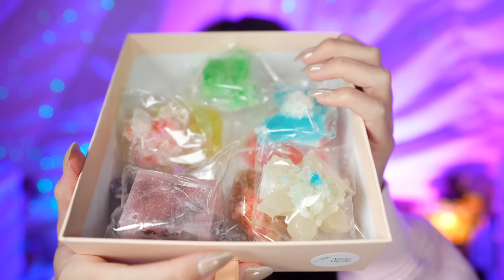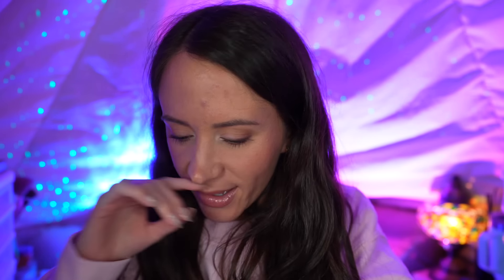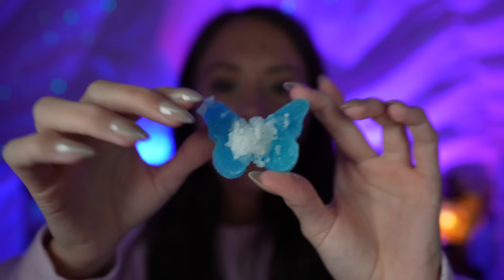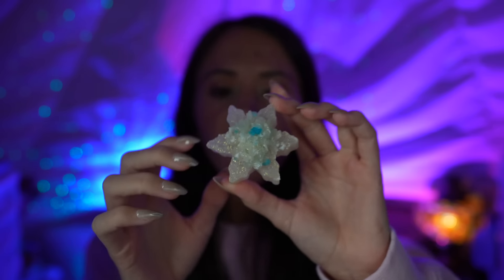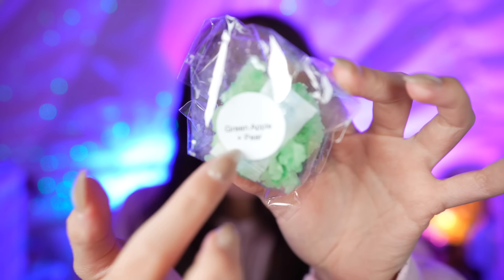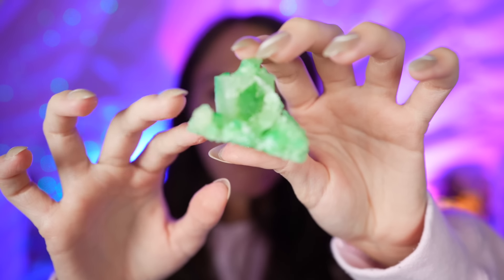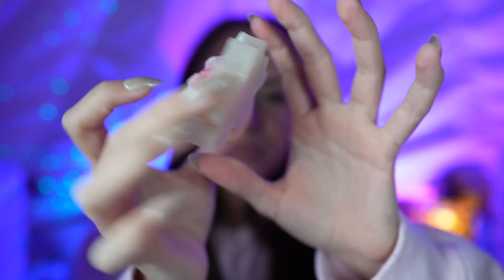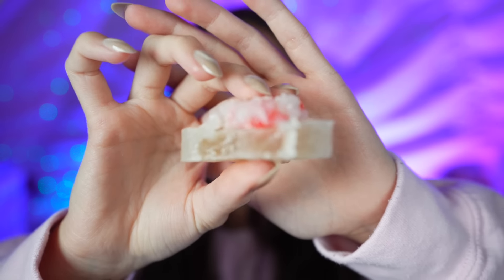ASMR / Trying Edible Crystals💎 (silky gem crystal candy)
In this video, Im going to be trying Silky Gem crystal candy and I want you to try and guess my favorite flavor by my reaction alone.

This video is intended to help with stress, anxiety, overthinking, overwhelm, relaxation, insomnia, and sleep. Triggers include

Setup, Mics, Triggers Used

Post Times:
Sundays & Wednesdays 6pm est